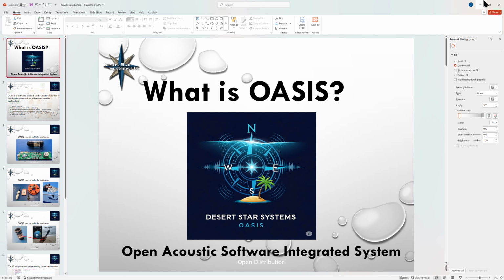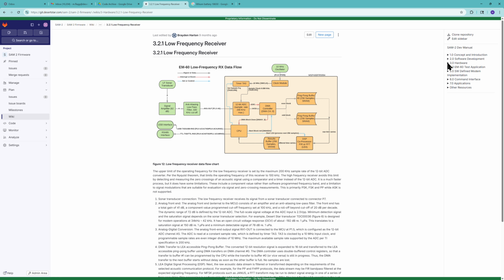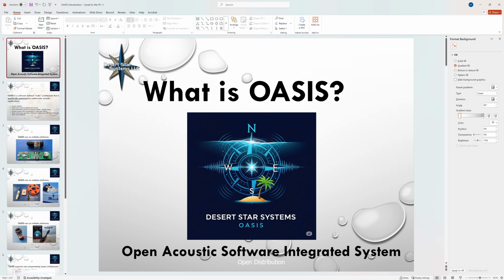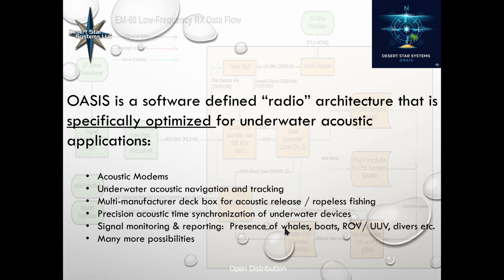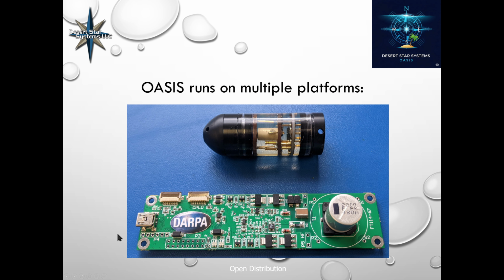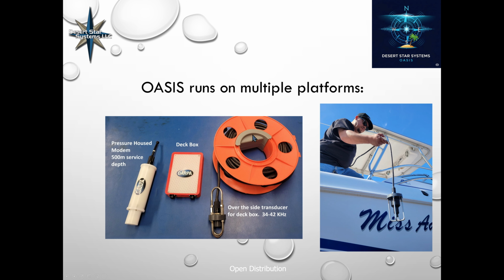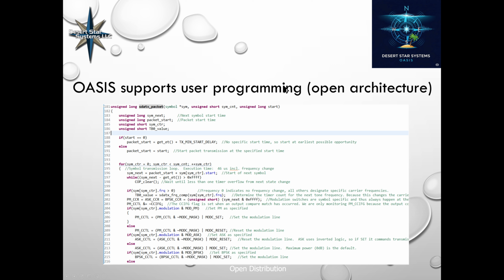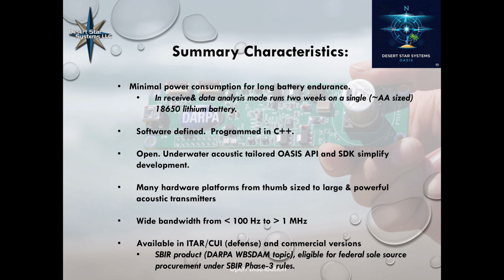OASIS Part 1: Introduction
OASIS is Desert Star's architecture for creating software defined underwater acoustic devices.  OASIS can be used to create acoustic modems, navigation systems, signal detection and reporting devices and many other functions.

Part 1 of this video series provides an overview of OASIS.